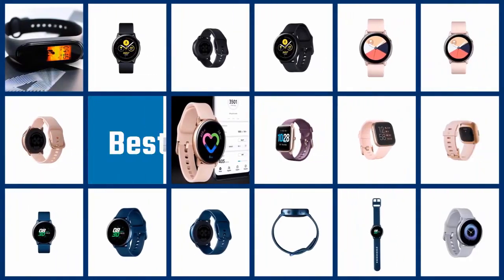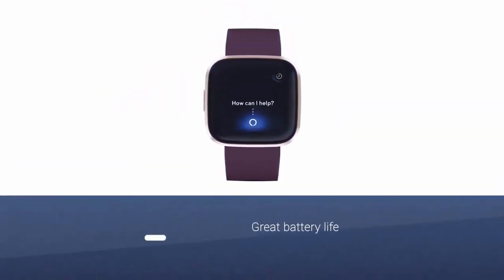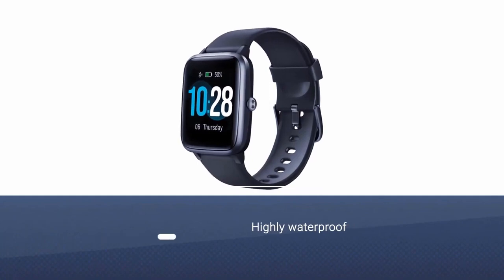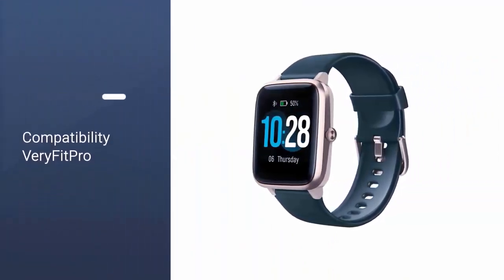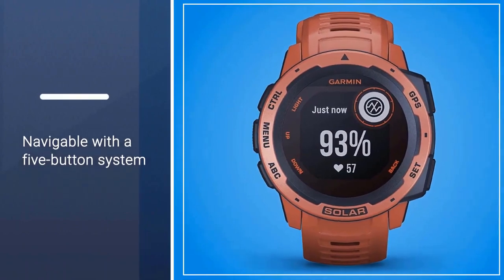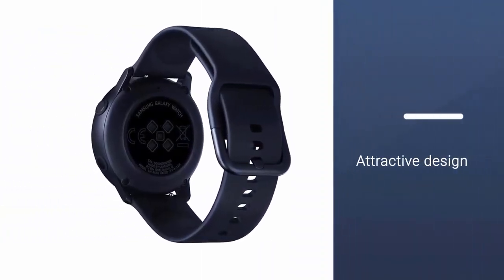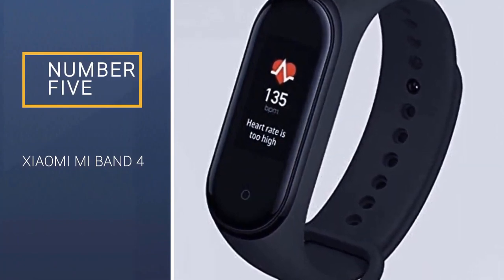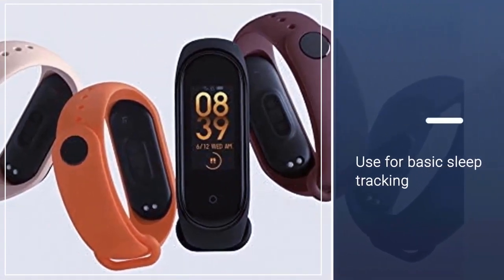5 Best Fitness Trackers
Here is the list of five best fitness trackers:
1. Fitbit Versa  Fitness tracker

2. Letsfit Smart Watch Fitness Tracker

3. Garmin Instinct Solar Fitness Tracker

4. Samsung Galaxy Watch Active tracker

5. Xiaomi Mi Band 4

🤨What exactly is a fitness tracker?
An activity tracker, often known as a fitness tracker, is a gadget or program that monitors and tracks fitness-related data including distance walked or ran, calorie consumption, and, in some circumstances, heartbeat. It's a kind of wearable computer.